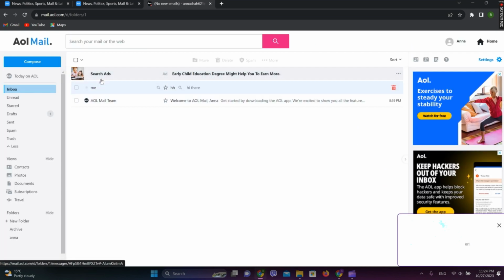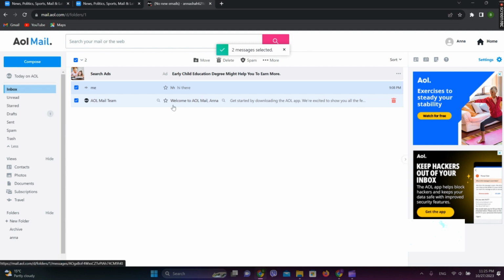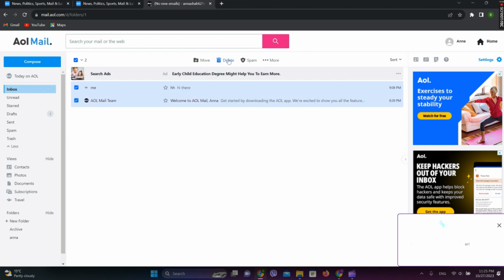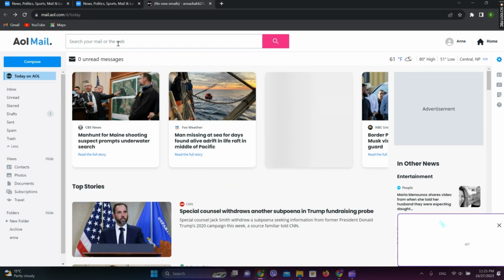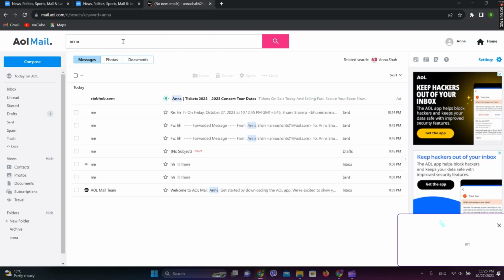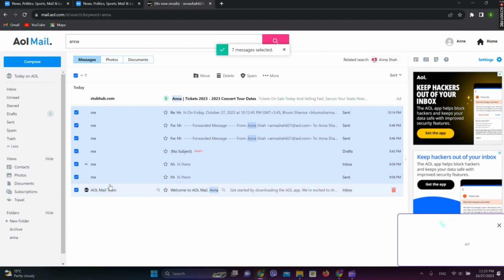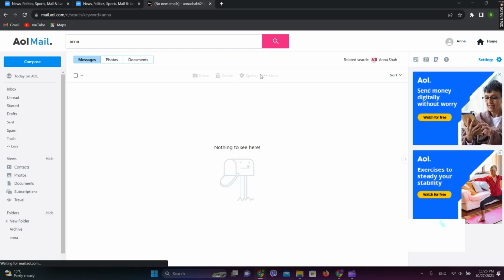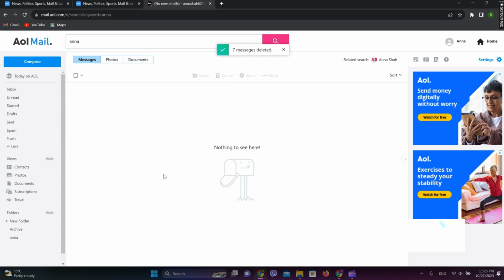How to Delete AOL Mail in Bulk (All at Once)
Confused about how to delete aol mail in bulk? This video explains the exact steps on how to delete all aol mail at once. In this quick tutorial, learn how to efficiently delete AOL Mail messages in bulk and declutter your inbox! Save time and keep your email organized with our step-by-step guide.